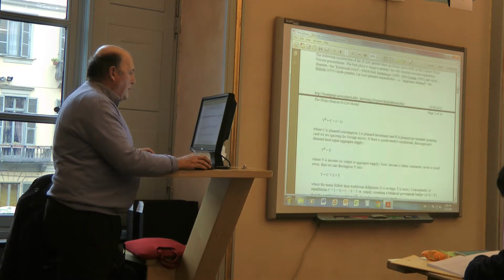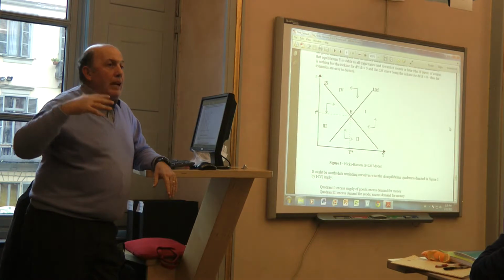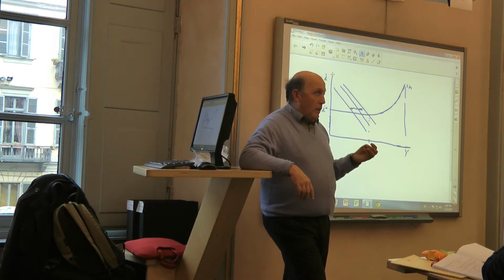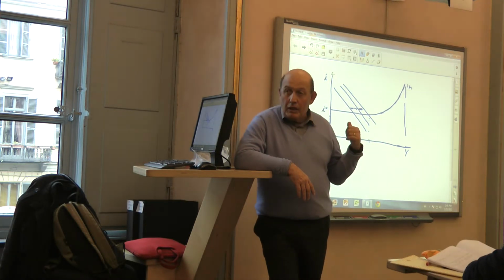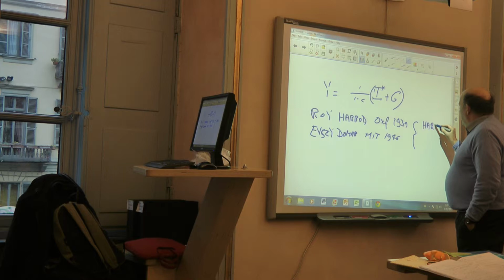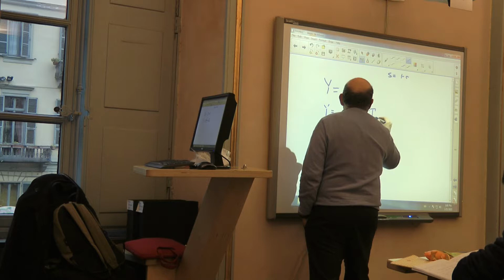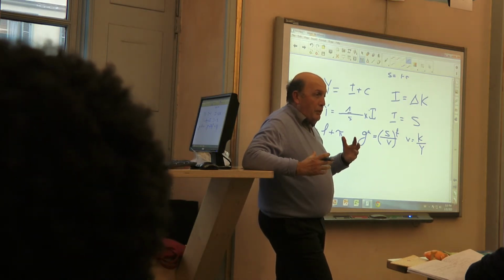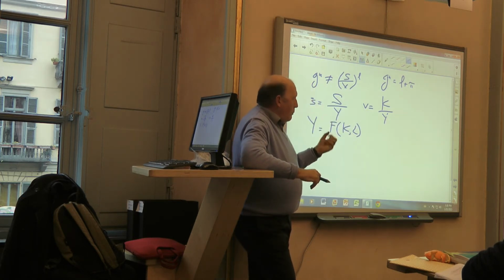Jan 21, 2015 - Joseph Halevi's lecture at the IUC of Turin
Jan 21, 2015  - Joseph Halevi's lecture at the International University College of Turin